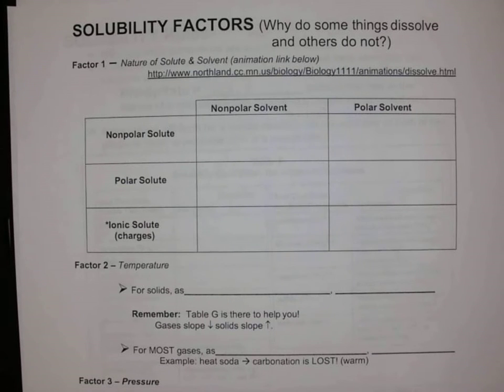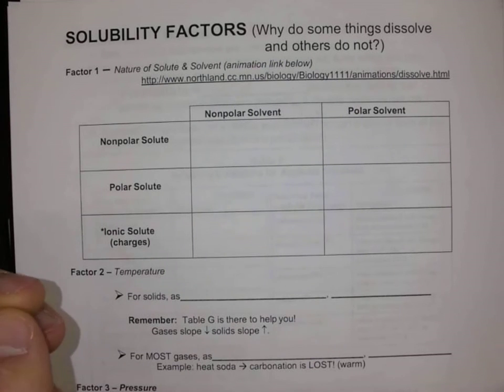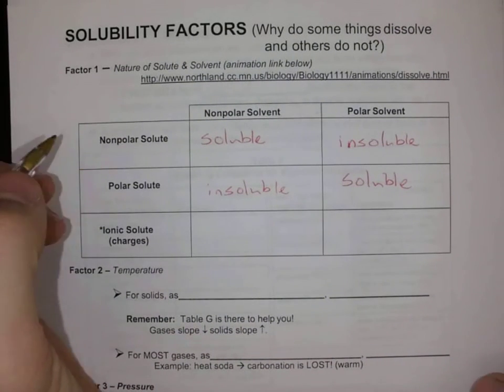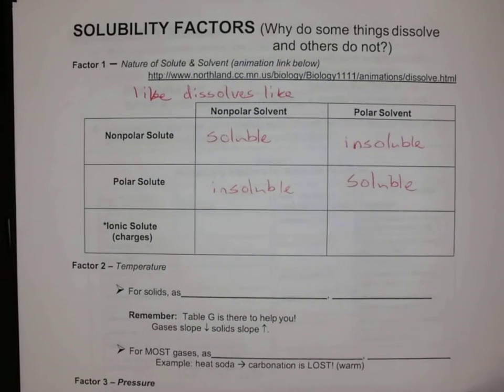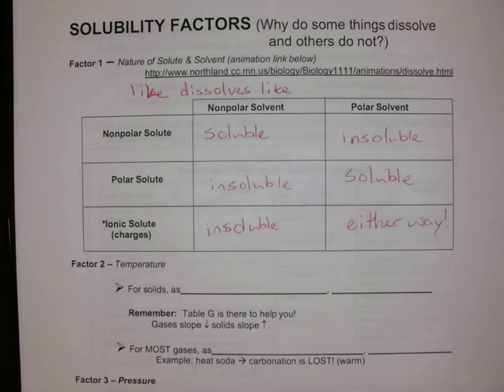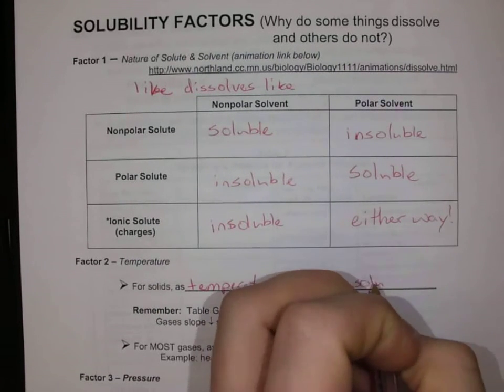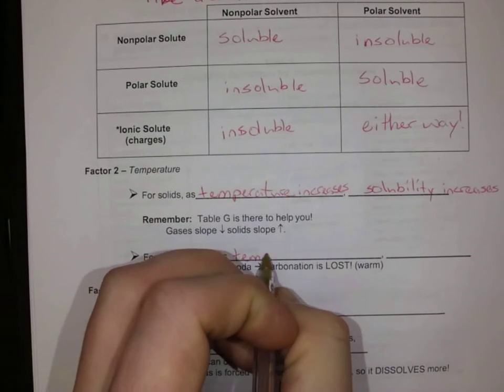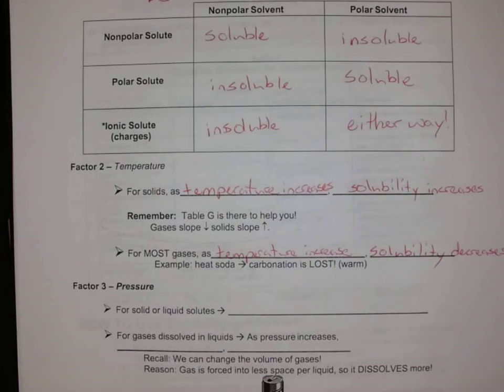Dr. Niemeyer's Chemistry Notes Unit 6: Solubility Factors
Dr. Niemeyer goes through some factors that affect the solubility of a substance.